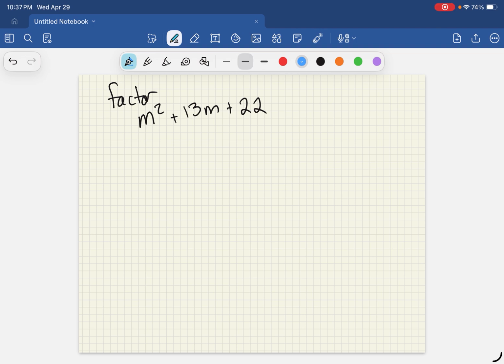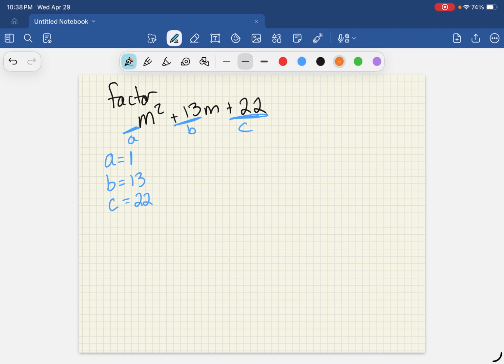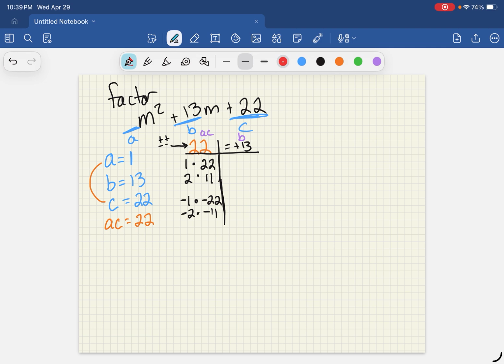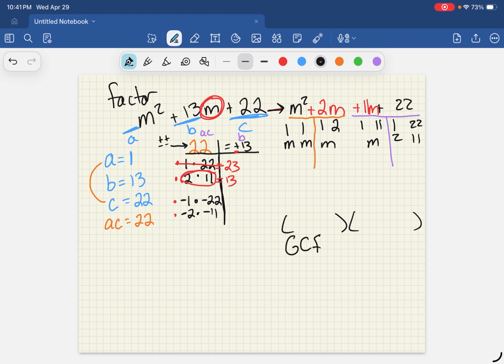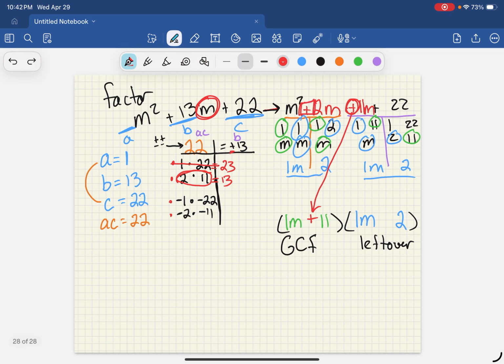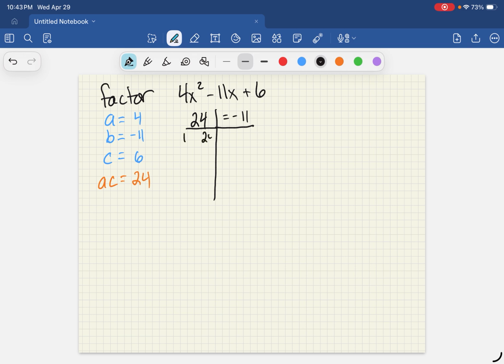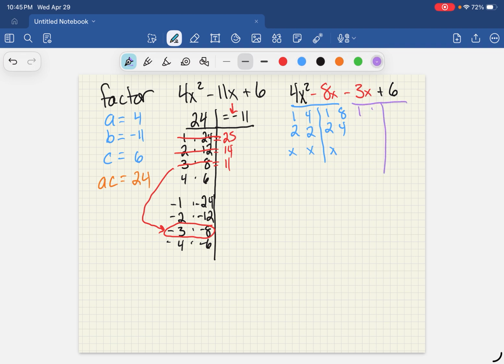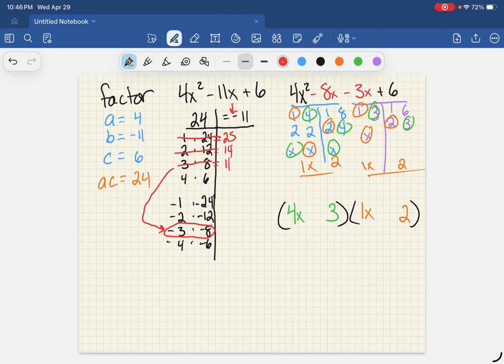Factoring Examples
Factoring a trinomial using the grouping method